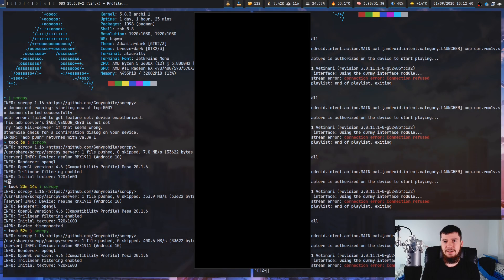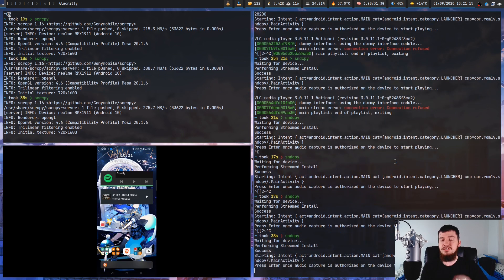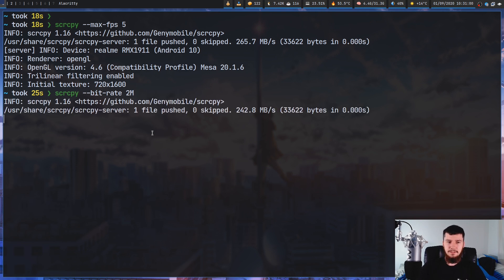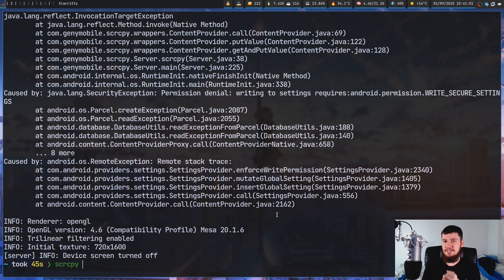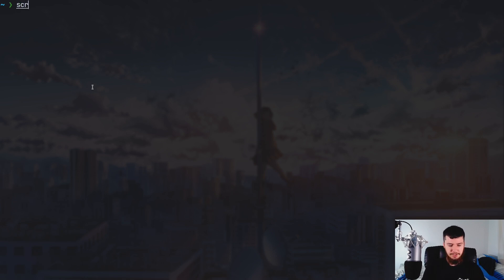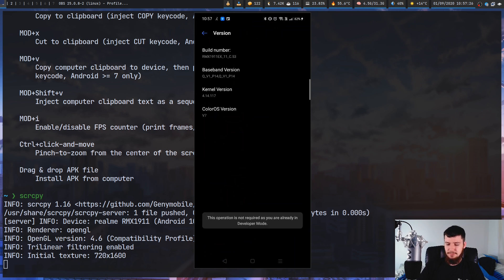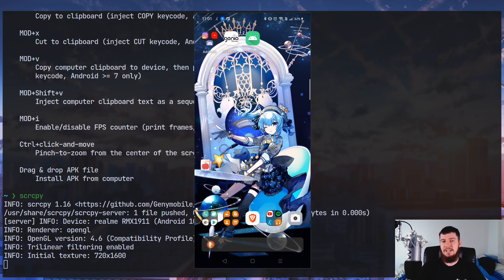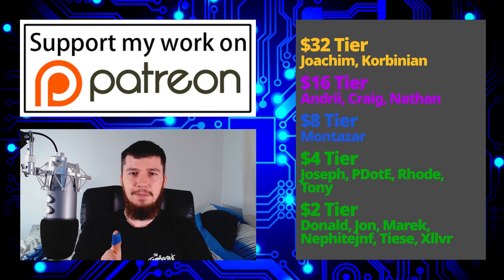Scrcpy & Sndcpy: Screencast Any Android Phone To Your Computer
If you're developing android apps at some point you'll need to test it on hardware so why just do it from the start and use something like scrcpy to video cast your android phone and sndcpy to cast the audio, emulators are great for many applications but sometimes hardware is the only way to do it properly, both of these tools work through ADB the android debug bridge.

Sndcpy has a minimum requirement on Android 10

Credits
🎨 Channel Art:
All my art has was created by Supercozman